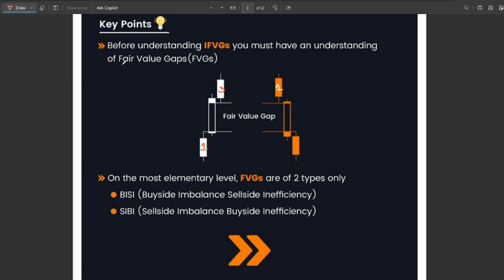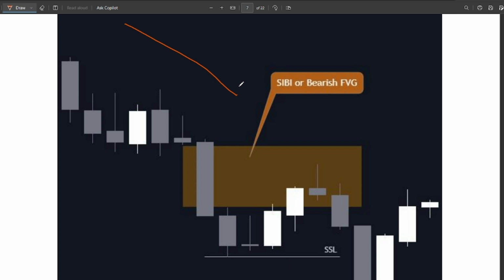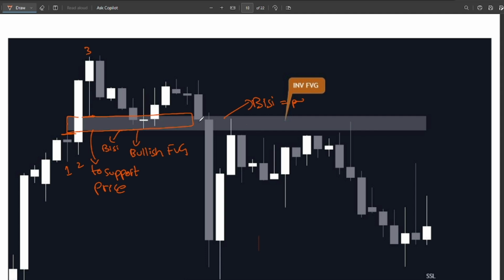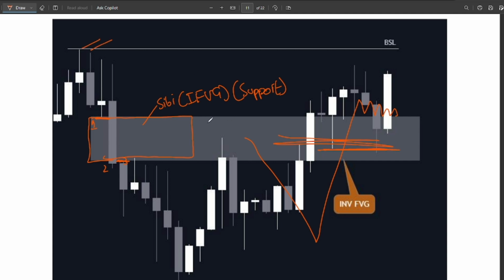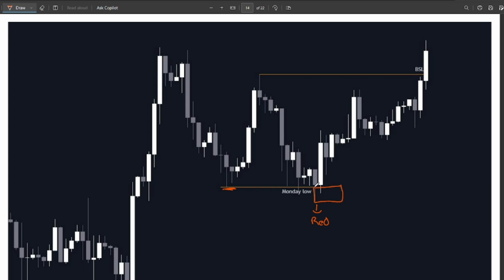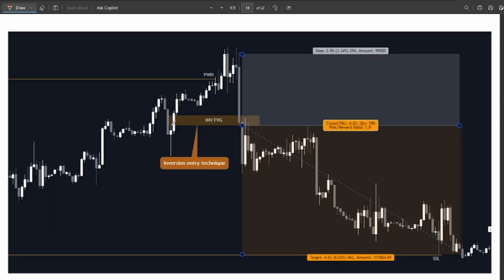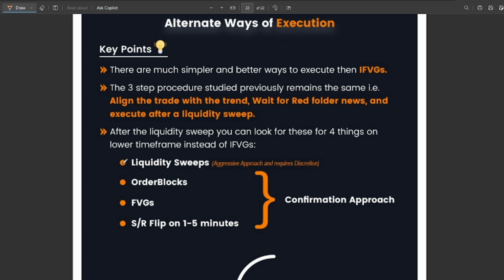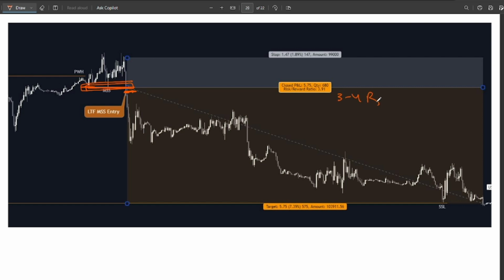ICT Inverse FVGs Simplified!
Simplifying ICT's Inverse FVGs Concepts and applying it to Realtime charts.

Timecodes:
00:00 - Introduction
00:30 - What are Fair Value Gaps? (SIBI & BISI)
01:20 - Example of BISI (Bullish Imbalance SellSide Inefficiency)
02:30 - Example of SIBI (SellSide Imbalance Buyside Inefficiency)
03:00 - What is Inversion Fair Value Gaps (IFVGs)?
04:00 - Bearish Example of Inversion Fair Value Gap (IFVG)
05:30 - Bullish Example of Inversion Fair Value Gap (IFVG)
07:45 - High Probability way of Trading Inversion Fair Value Gaps (IFVG)
11:30 - Are Inversion Fair Value Gaps the GAME CHANGER?
12:00 - 80%-win rate Fake Guru
13:00 - Alternate Execution Techniques including Liquidity sweeps, Order blocks, Fair Value Gaps and
S/R flips on lower timeframe